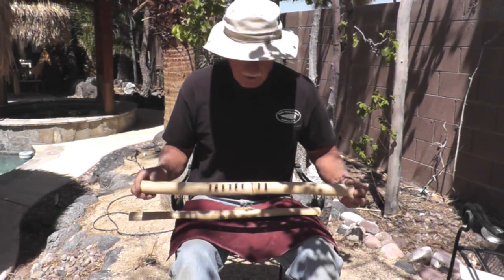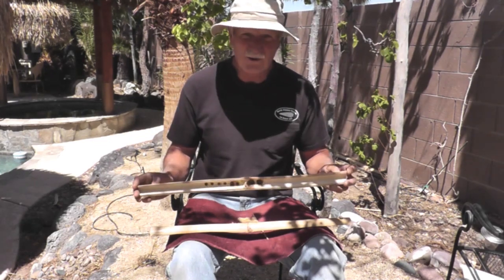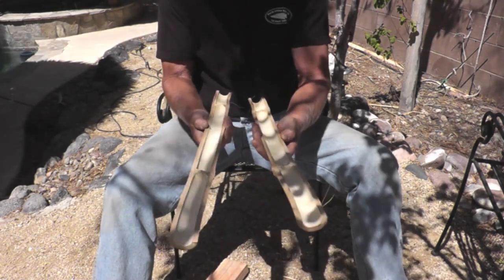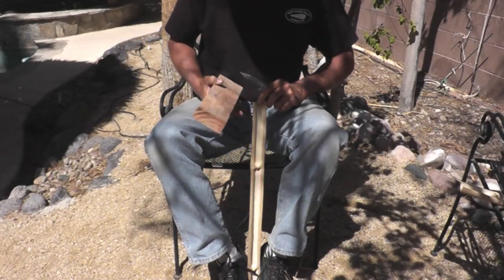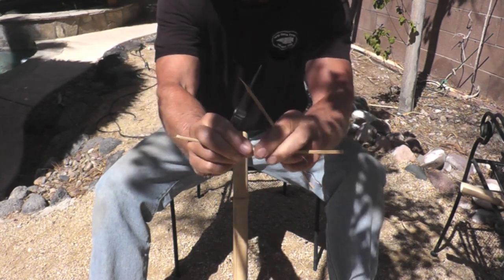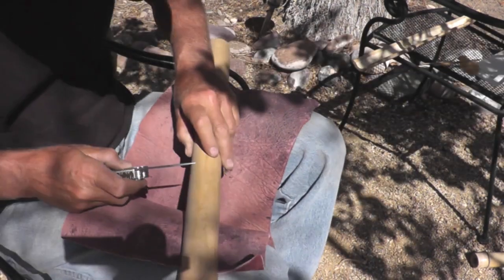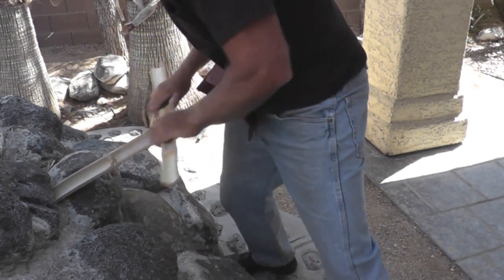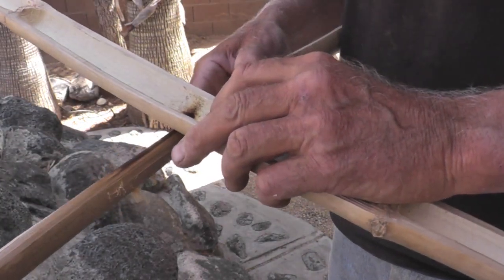Fire Making with Bamboo Fire Saw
Demonstrates how to make fire using the Bamboo Fire Saw. Includes where is was used, the 2 different methods to make fire, how to shape the pieces and tips on successful fire making.